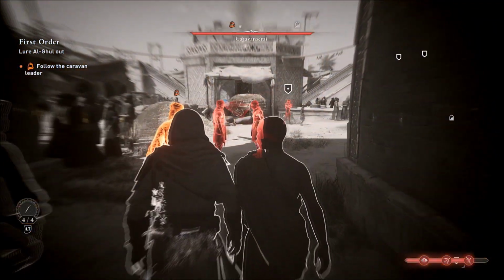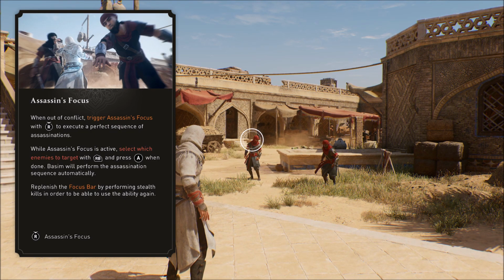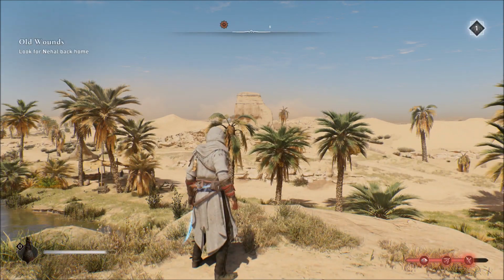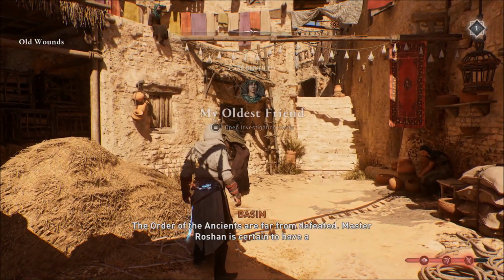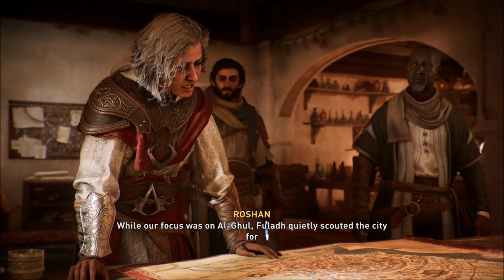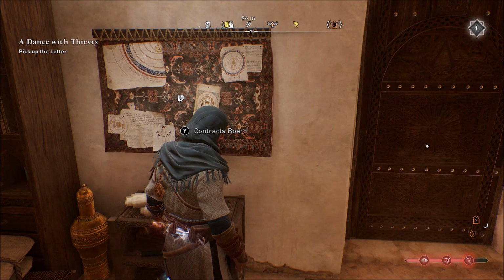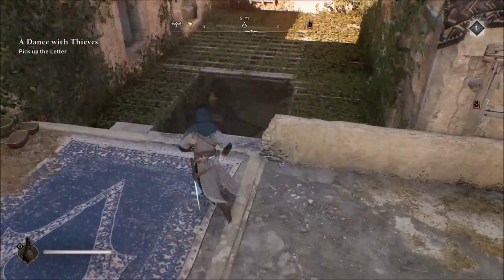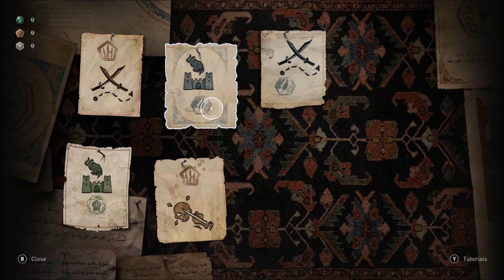ASSASSIN'S CREED MIRAGE BLIND PLAY-THROUGH PART #4 "FIRST ORDER/OLD WOUNDS/DANCE WITH THIEVES" 2/2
Assassin's Creed Mirage is an action-adventure game developed by Ubisoft Bordeaux and published by Ubisoft. The game is the thirteenth major installment in the Assassin's Creed series and the successor to 2020's Assassin's Creed Valhalla. While its historical timeframe precedes that of Valhalla, its modern-day framing story succeeds Valhalla's own. Set in 9th-century Baghdad during the Islamic Golden Age—in particular during the Anarchy at Samarra—the story follows Basim Ibn Ishaq (a character first introduced in Valhalla), a street thief who joins the Hidden Ones to fight for peace and liberty, against the Order of the Ancients,[b] who desire peace through control. The main narrative focuses on Basim's internal struggle between his duties as a Hidden One and his desire to uncover his mysterious past.

Originally envisioned as an expansion for Valhalla, the game was reworked into a standalone title to expand its scope. The design philosophy behind Mirage—the first game to be developed primarily by Ubisoft Bordeaux, previously just a support studio—was to return to the series' roots by focusing on stealth, parkour, and assassinations over the role-playing elements featured heavily in recent installments. As a result, the game is much smaller in scale than its predecessors and combines elements introduced in them with those found in earlier installments of the franchise.

Mirage was released for PlayStation 4, PlayStation 5, Windows, Xbox One, and Xbox Series X/S on October 5, 2023. A mobile version is also scheduled to release for iOS on iPhone 15 Pro models in early 2024. Upon release, the game received generally positive reviews from critics, who praised its world design and focus on stealth, though some criticized the characters and reliance on previous installments in the series.